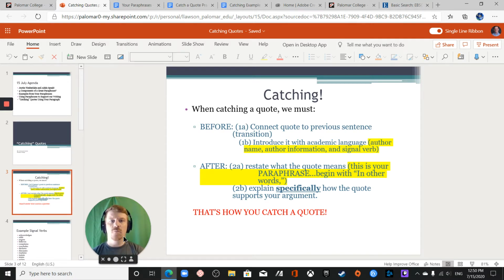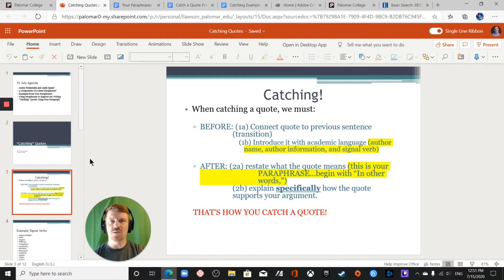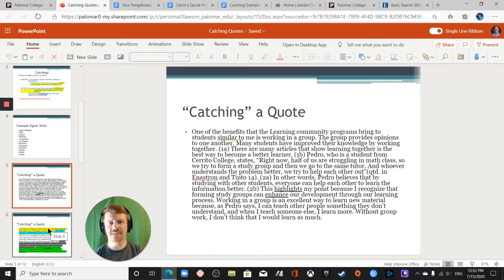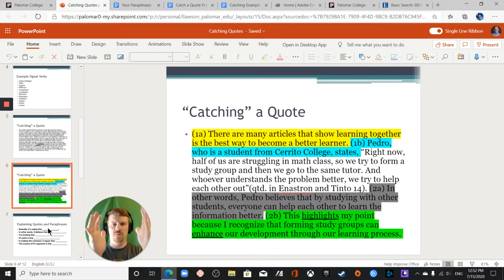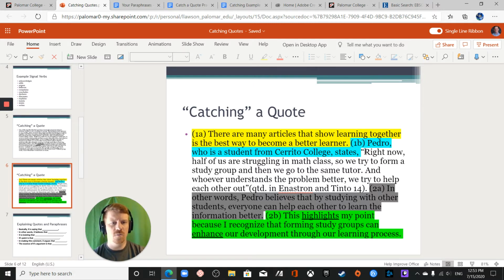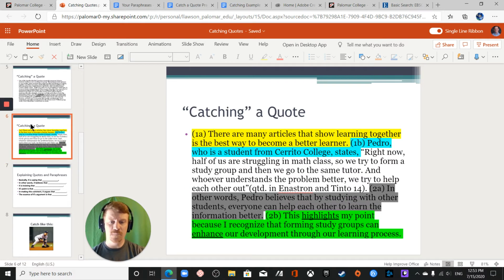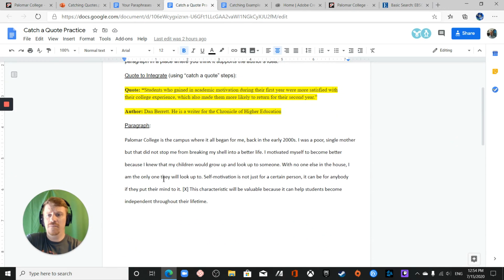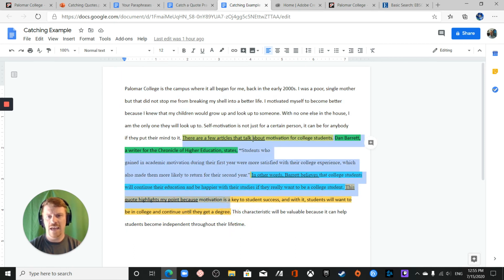Catching Quotes Discussion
Reviewing Our Discussion of Catching Quotes (How to Use Quotes in Academic Writing) from Class Today